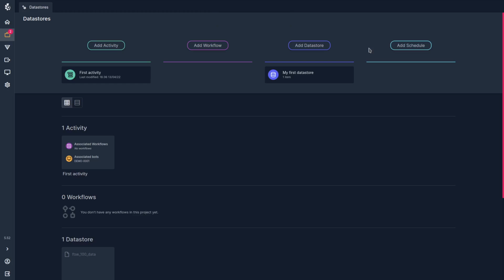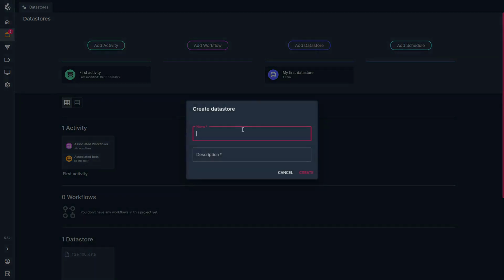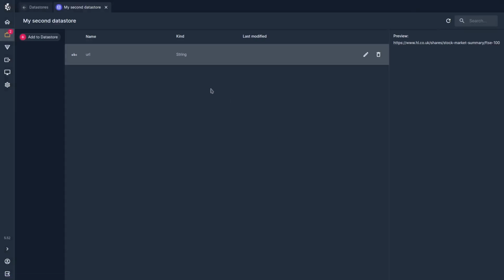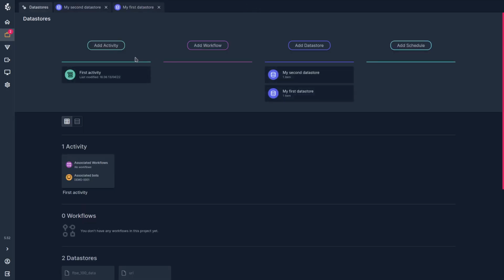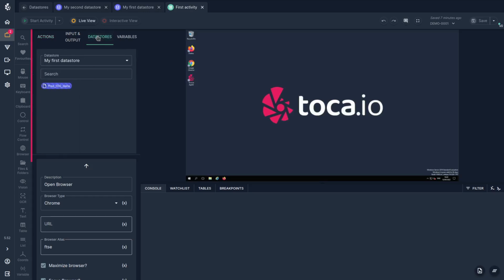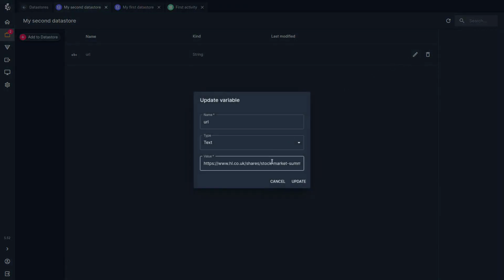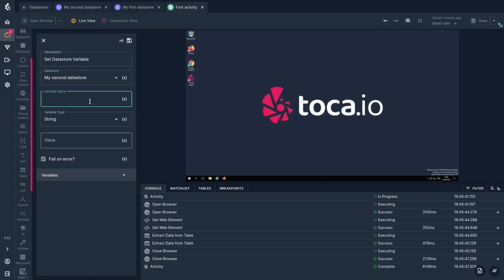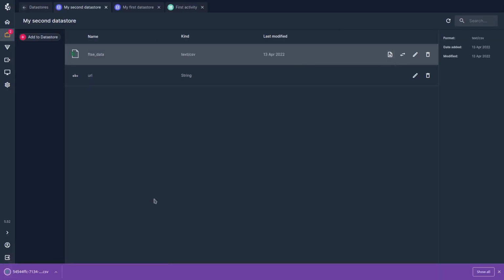Datastores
Learn how to use datastores to store, manage, and access your automation data